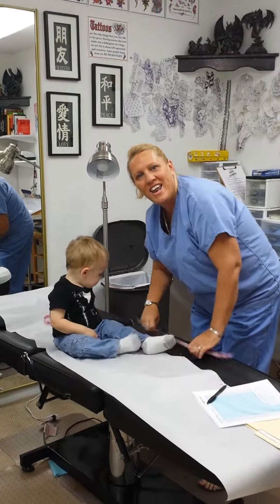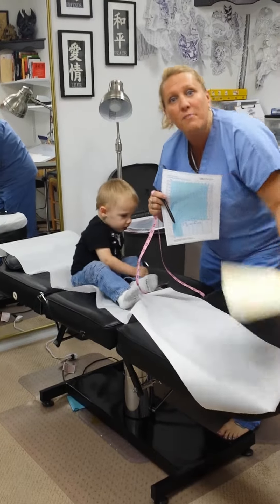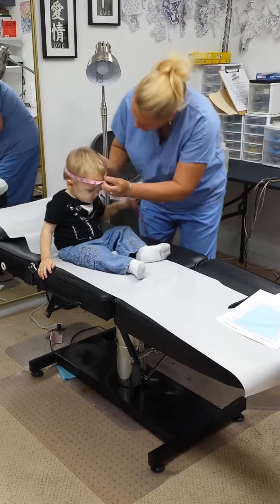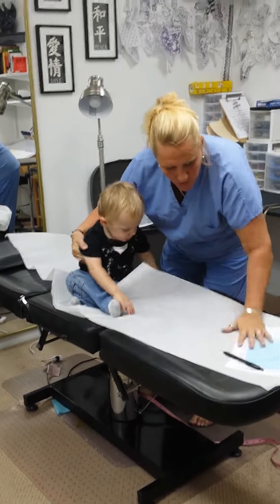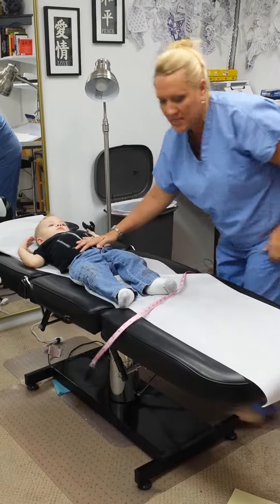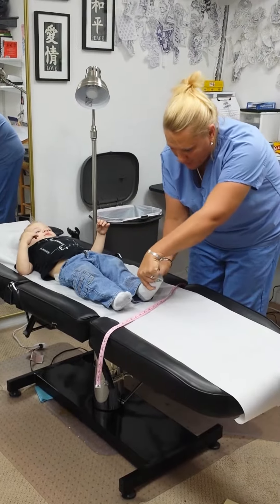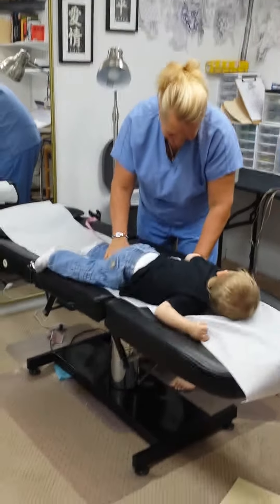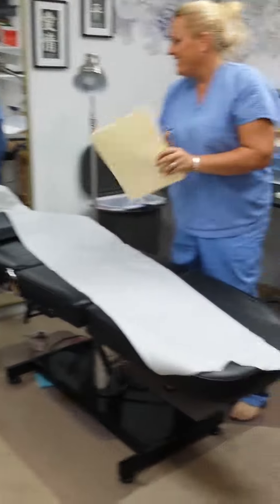Measurements of a toddler in pediatric office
Mindy Shiver circumstance and length of toddler